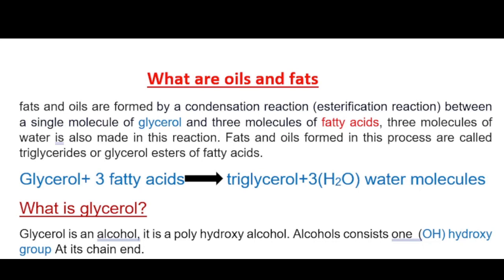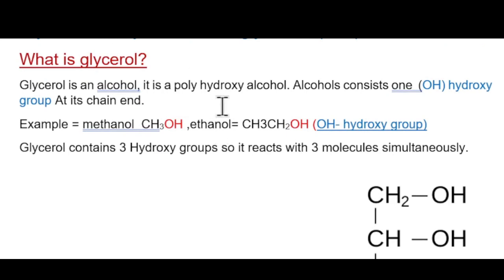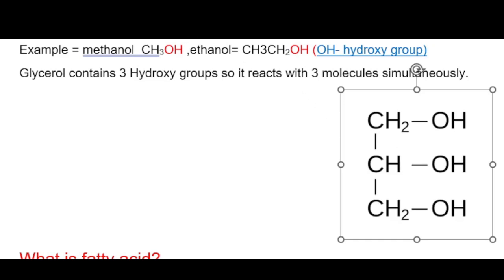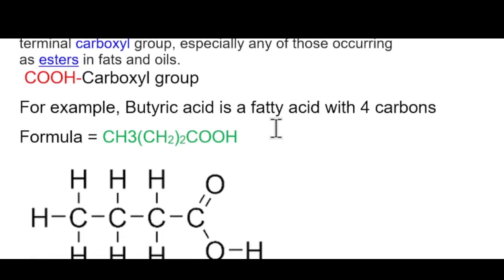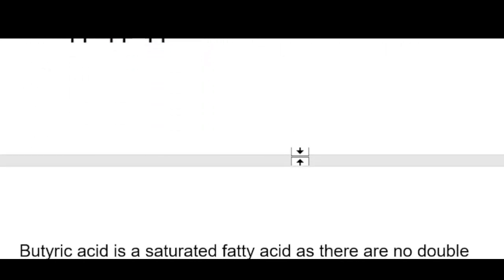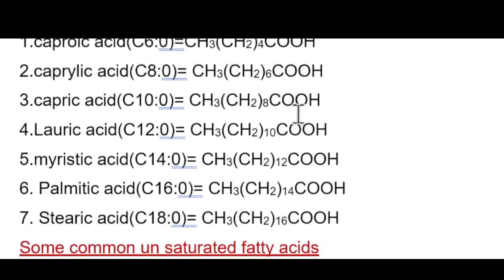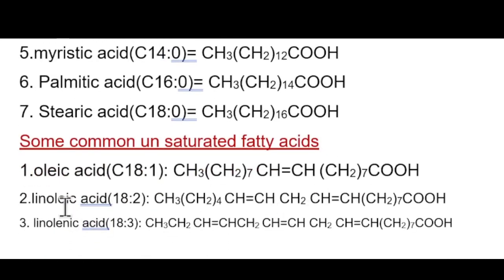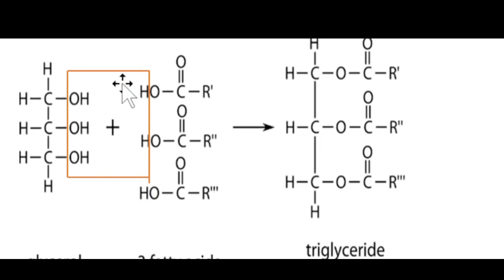what is oil?